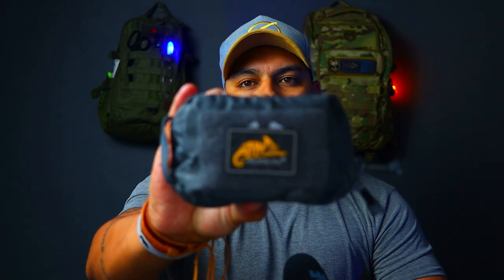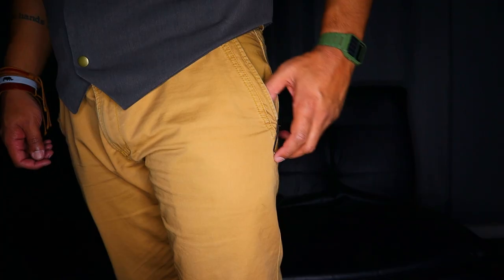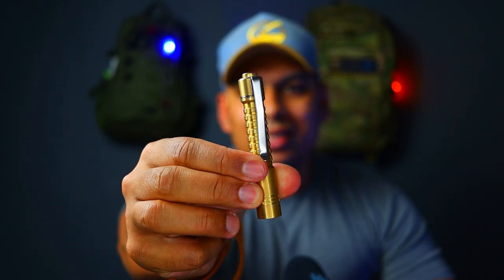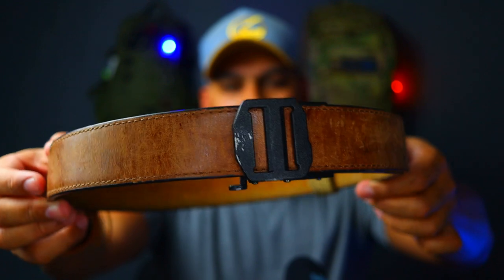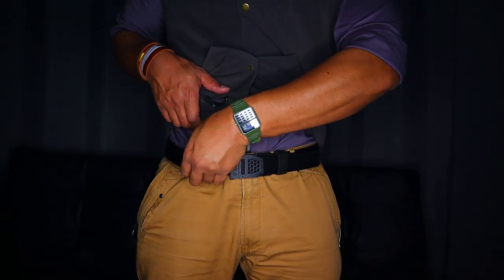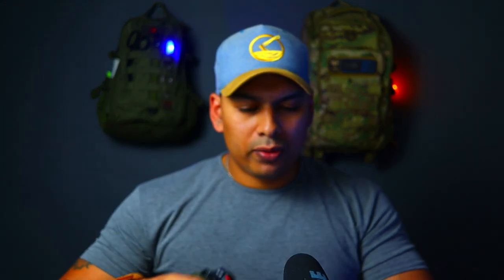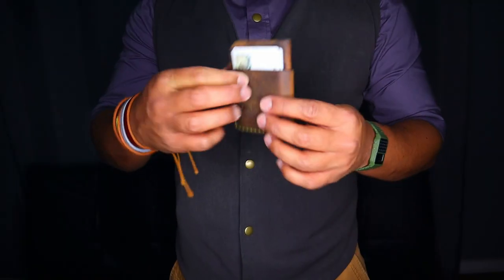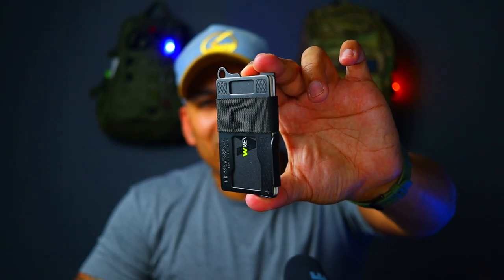Minimalist EDC review June 2022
Sometimes we need to customize our everyday carry based on what we wear and where we're going that day. That said, there needs to be a baseline, a minimalist EDC setup that we will carry as a minimum. Often this coincides with the need for formal wear.